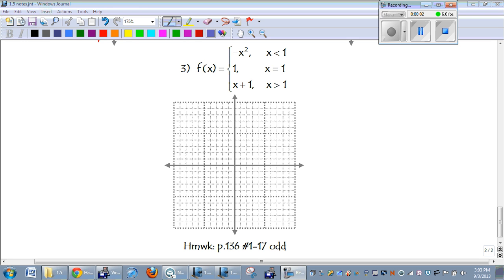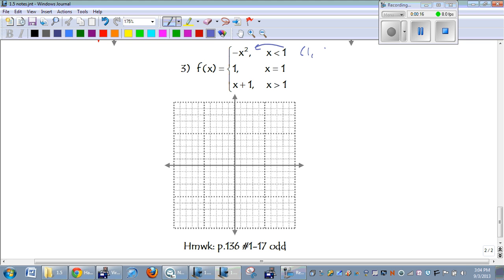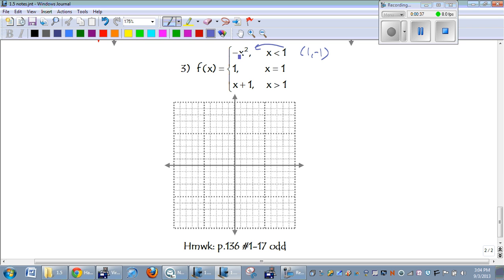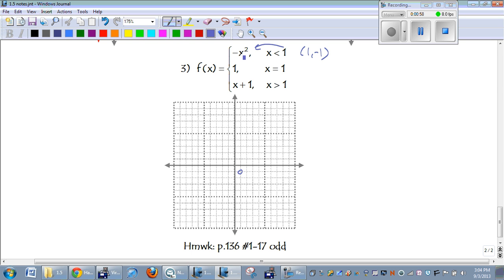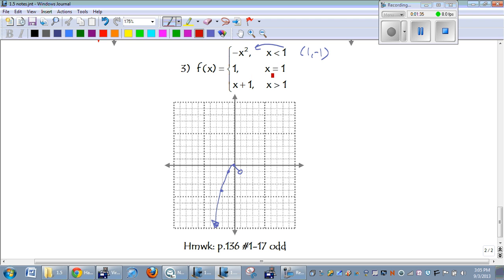Calculus 1 5 Notes Video #9 (problem #3 on page 2)